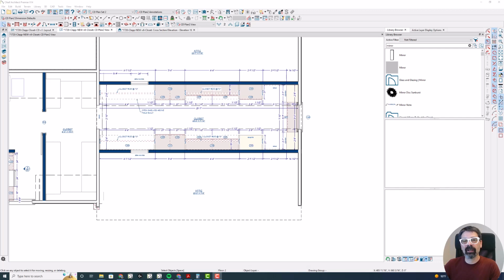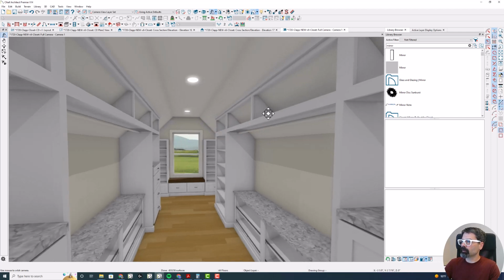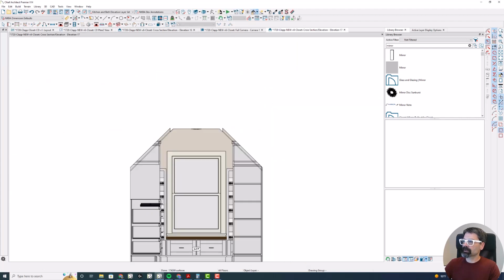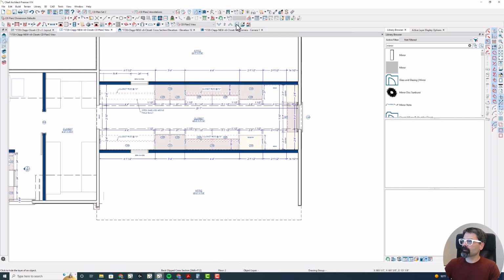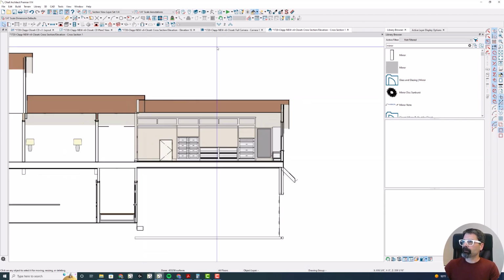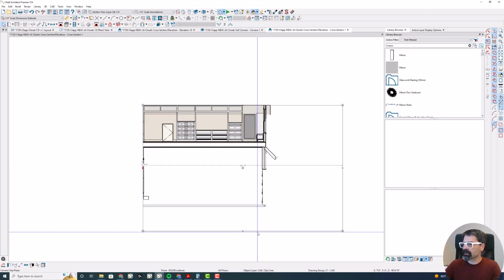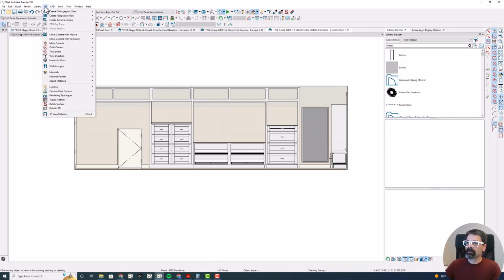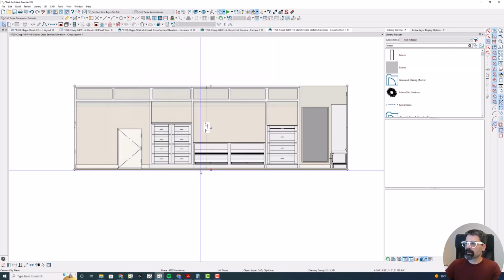Elevation Clip Planes - X14 | Chief Architect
I was running into a situation where I wanted a wall elevation with a sloped ceiling, but the Room Elevation Tool wasn't showing the sloped ceiling nor the cabinetry I'd placed in that area.
Here's how I fixed that and get the elevation I want.